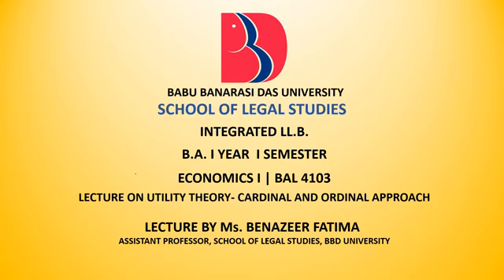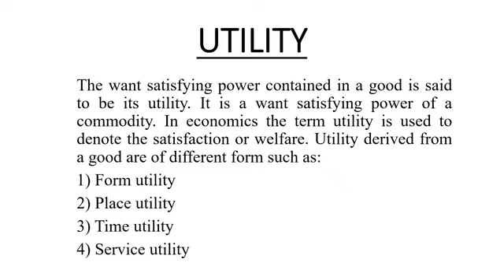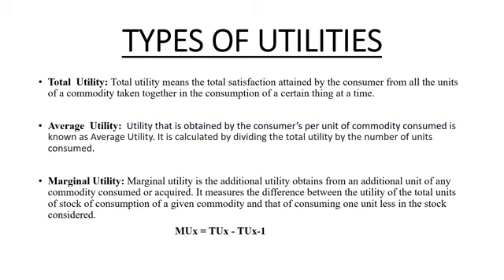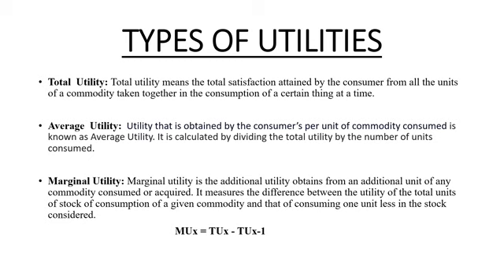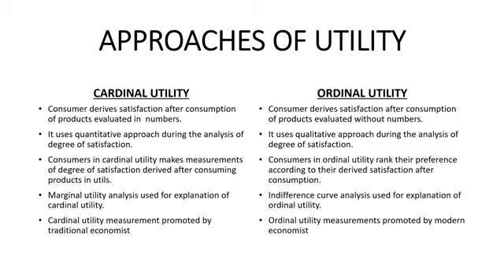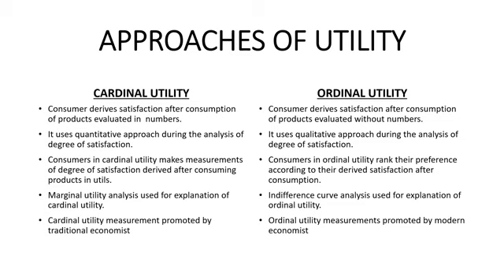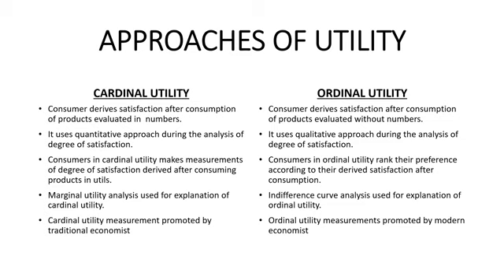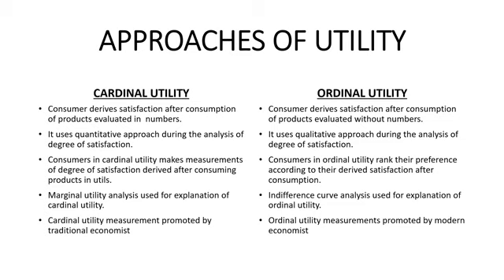BAL4103 UTLITY THEORY-CARDINAL AND ORDINAL APPROACH